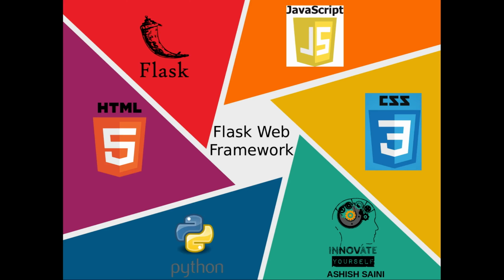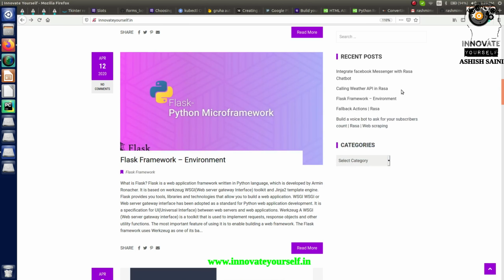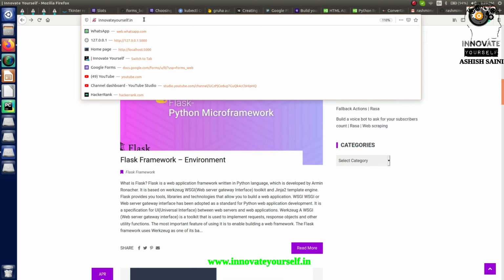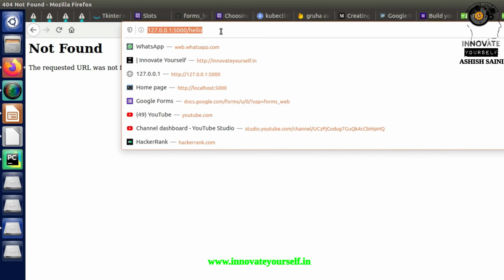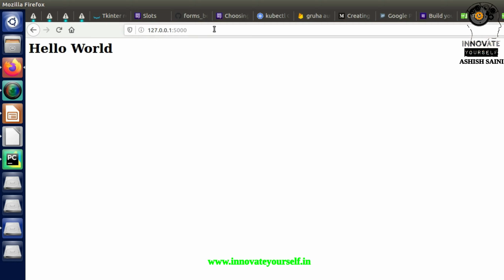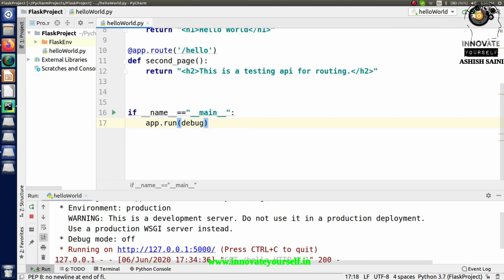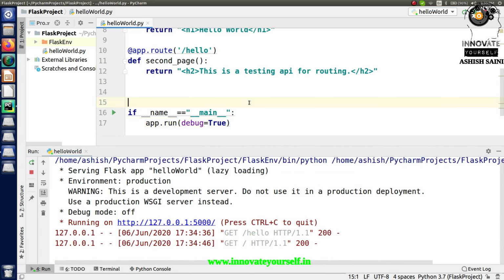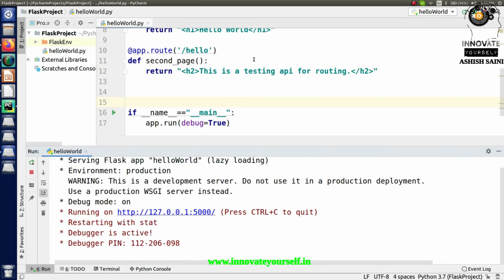HOW TO ROUTE AN API IN FLASK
In this session you will learn :
- How to route the API in Flask

- How to keep the changes without restarting the server

Also, what is the relationship between web development and flask? What are the different engines on which flask is based on?

1. Python Programming
2. Machine Learning
3. Artificial Intelligence
4. Rasa chatbot
5. Internet of things
6. Embedded Programming
7. C programming
8. Web development with python